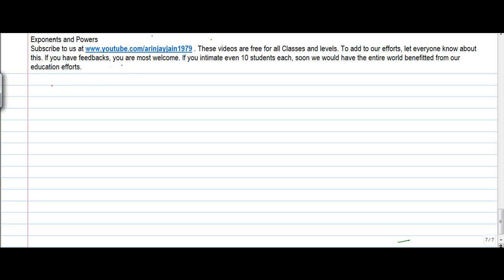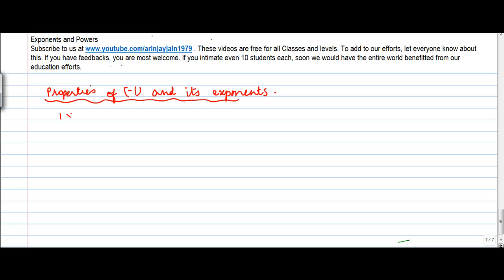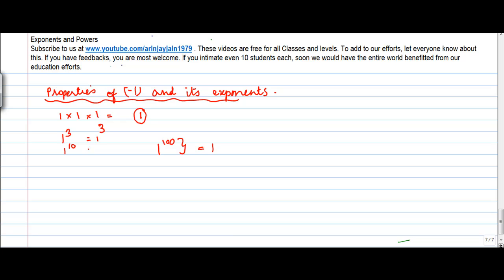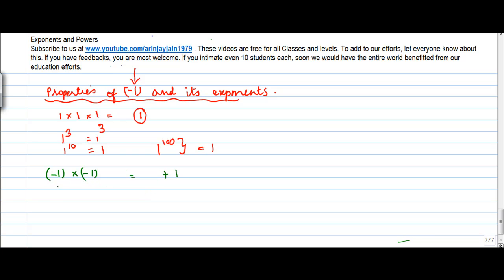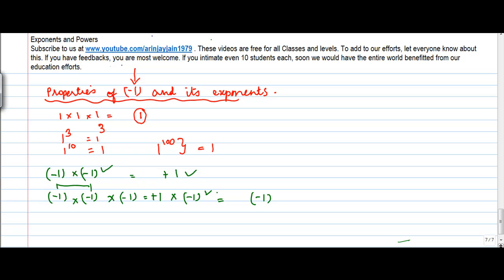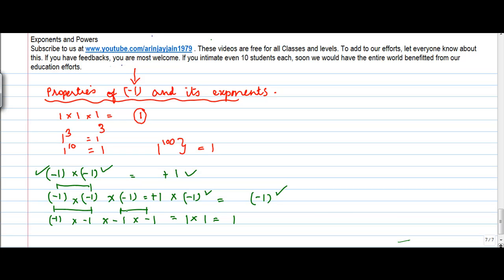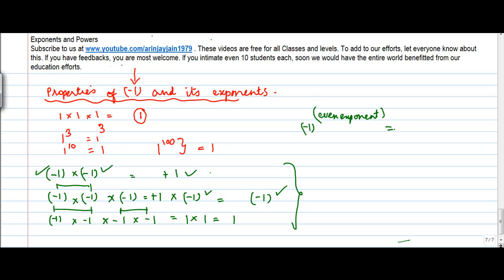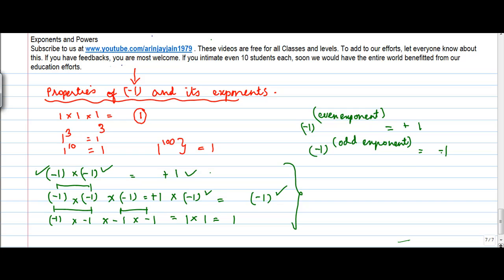Exponents and Powers of "1" - Maths - Class 7/VII - ISCE,CBSE - NCERT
Learn About - Exponents and Powers of - 1 - Exponents and Powers - Maths - Class 7/VII - ISCE,CBSE - NCERT